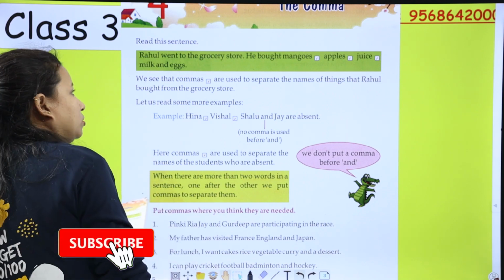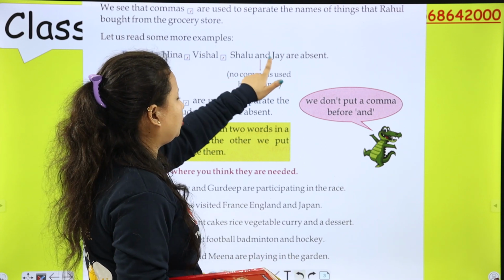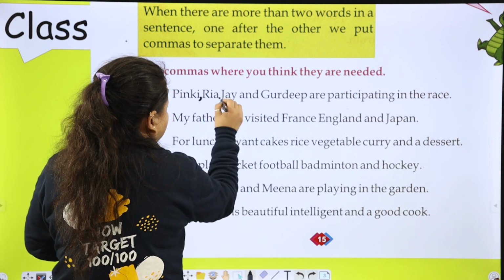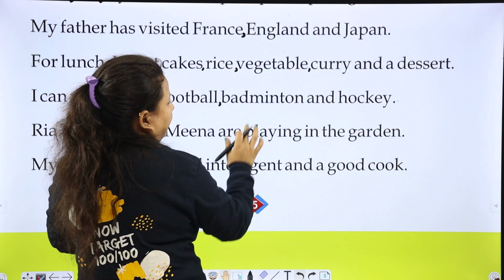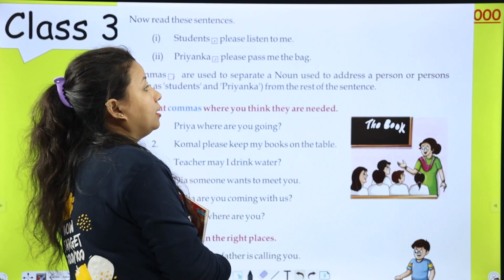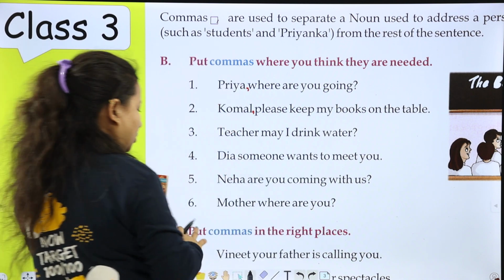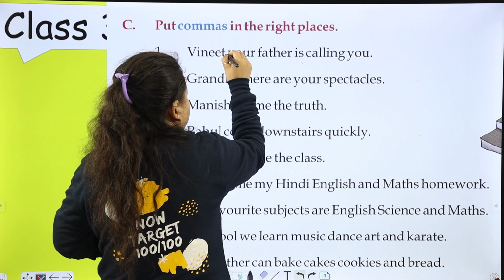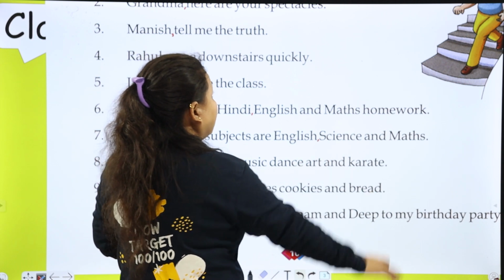The Comma | Chapter - 4 | English Grammar For Class 3 | Learning with animations